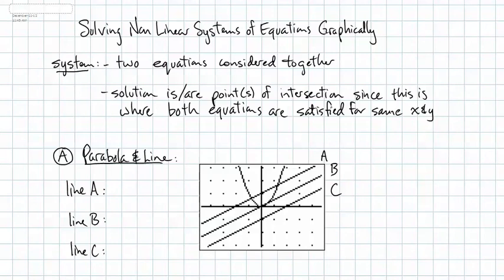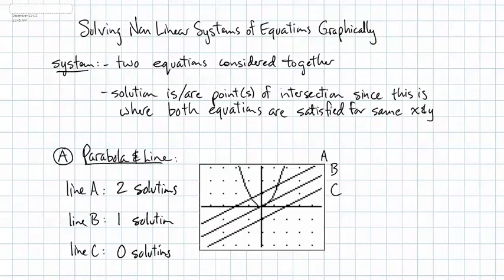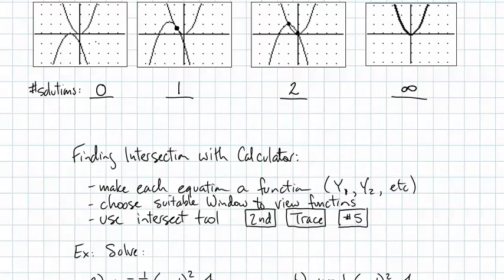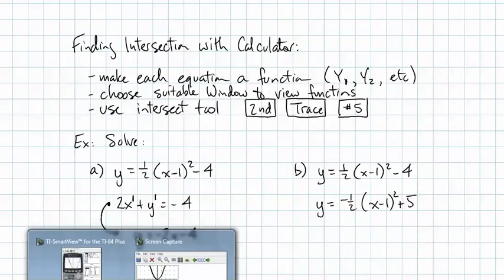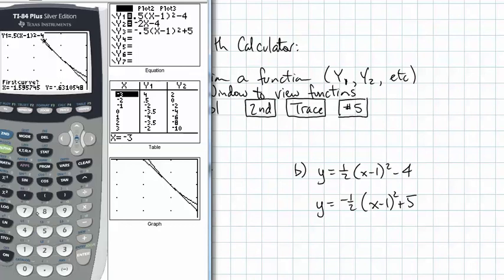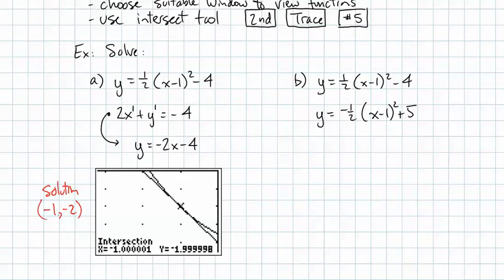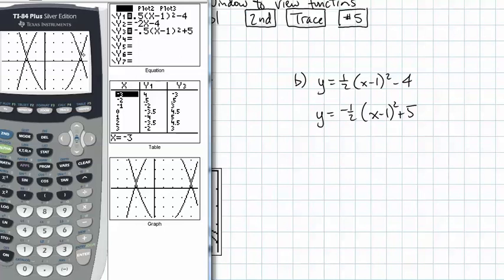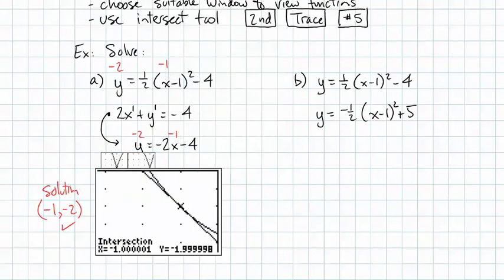Solving Non Linear Systems Graphically